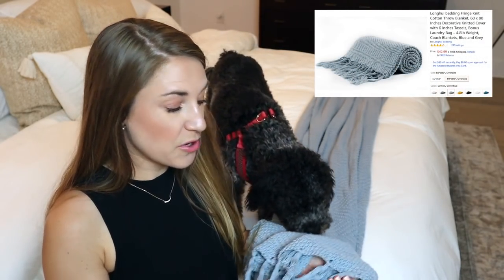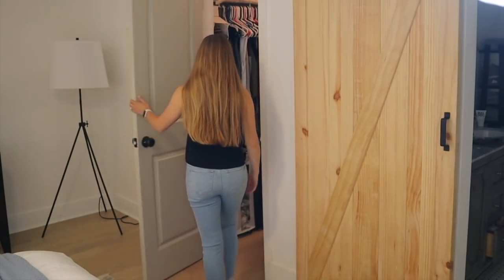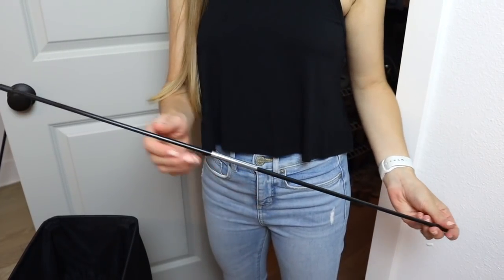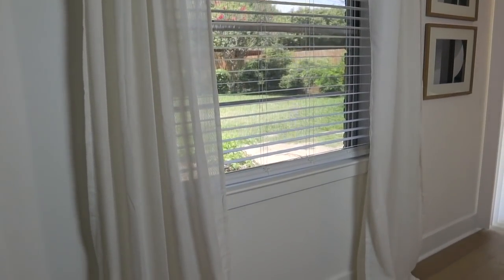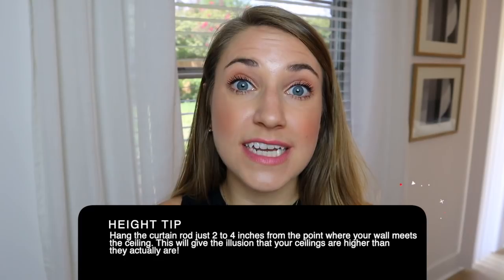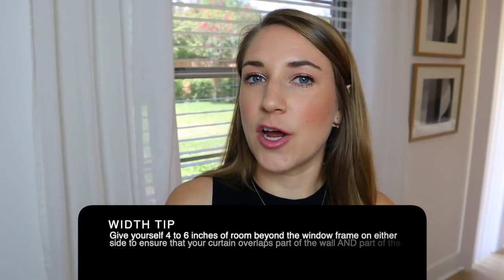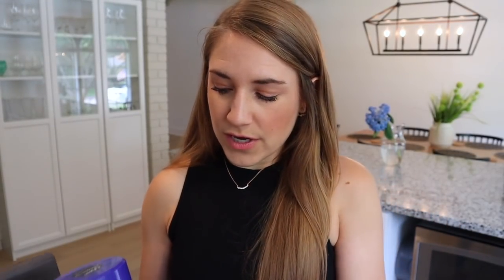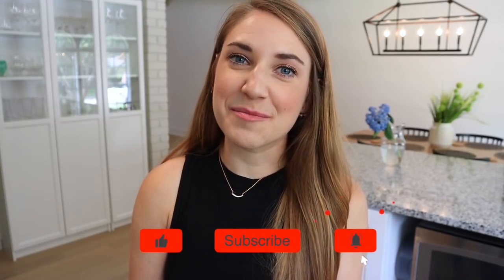AMAZON HOME FAVORITES 2020 | Furniture, Accents, Appliances, & More! | THIS OR THAT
I am so excited to share with you some of the BEST purchases we've made on Amazon to help outfit our new home! We really took some risks with some bigger purchases like our Amazon coffee table and curtains, but everything I mention today turned out to be a huge hit! If you are an Amazon prime member who has been searching for affordable curtains, great bedding, accent furniture, and more, this is the video for you! ENJOY :)

AMAZON HOME FAVORITES
**H.VERSAILTEX 52 96” Linen Off White Curtains Set of 2 | $32.99

**AmazonBasics 1-Inch Curtain Rod with Cap Finials - 2-Pack | $44.92

**1.5-inch, Set of 40, Black - Metal Curtain Rings with Clips | $12.98

**Nathan James Piper Faux Marble Round Modern Living Room Coffee Table | $132.99

**Dyson V8 Animal Cordless Stick Vacuum Cleaner, Iron | $399

**Longhui bedding Fringe Knit Cotton Throw Blanket | $42.99
60x80 Oversize for our King Bed

**D&G Down Alternative Pillows Set of 2 | $38.99

**ZERO JET LAG 27 inches Slim Laundry Hamper | $22

**GCI Outdoor Freestyle Rocker Portable Folding Rocking Chair | $54.99